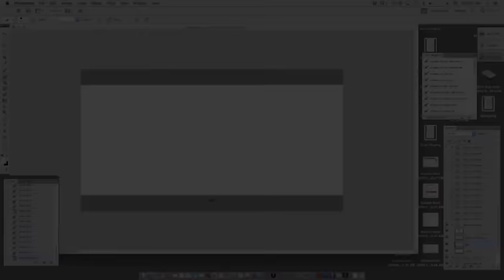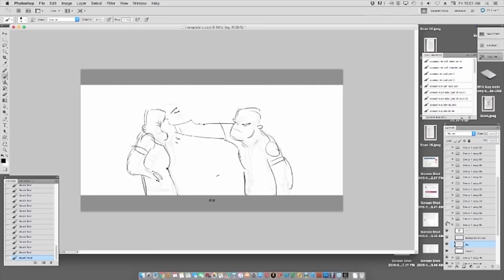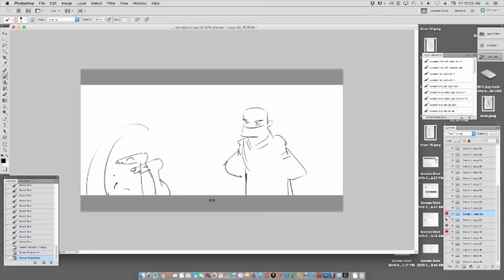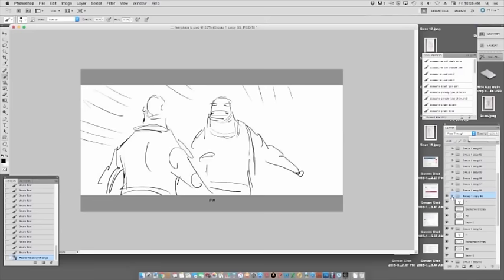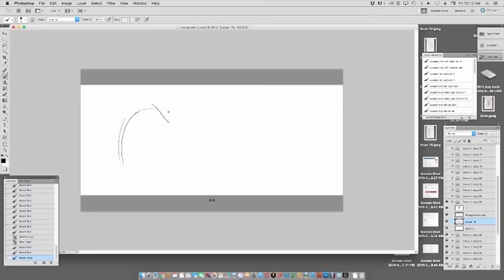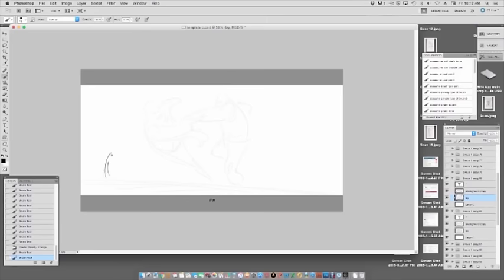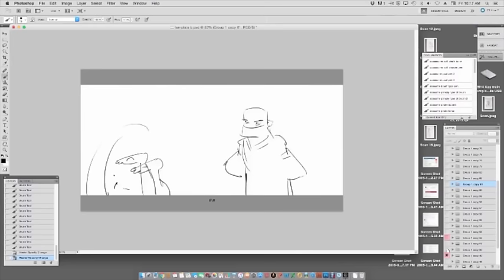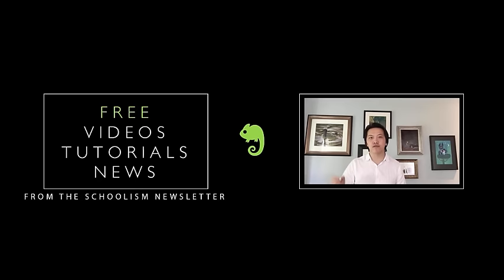Storyboarding Conflict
A storyboard artist works to help determine the tone of any animation, using the main conflict as their jumping off point. In this video you’ll see Kris Pearn storyboard a scene, starting with the initial idea, to the finished storyboarded sequence. Kris talks about how he manipulates the tone by considering the camera angle, its movements, the composition, and using dynamic cuts. As a storyboard artist, Kris explains that he is always thinking about how the audience will feel watching it, and how he can make the audience experience empathy for the character. If you’re interested in pursuing a career as a storyboard artist, also sign up for his Storyboarding class on Schoolism.